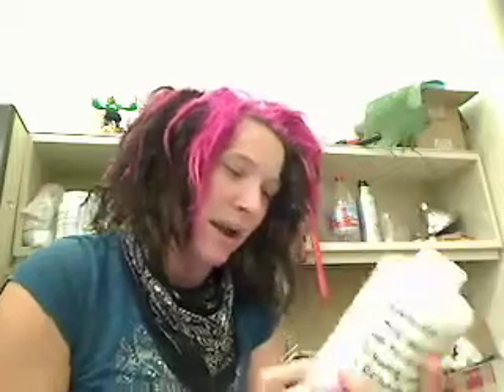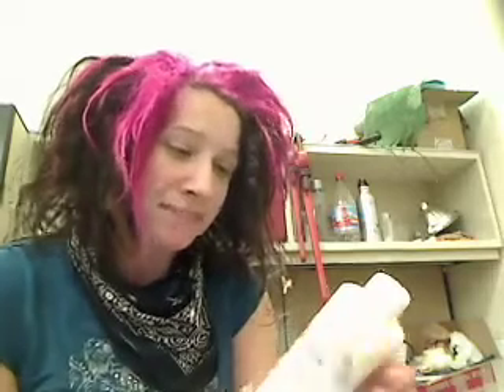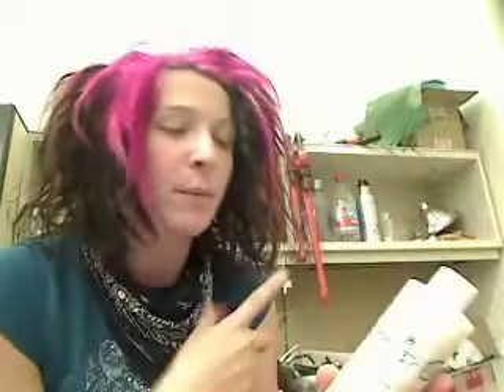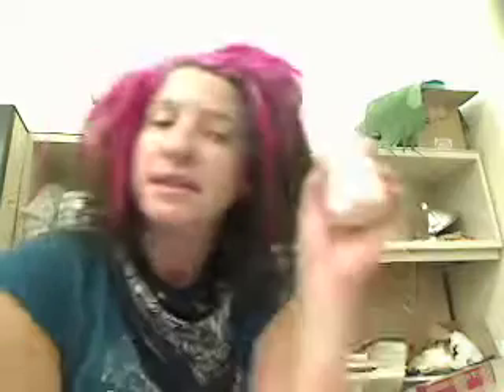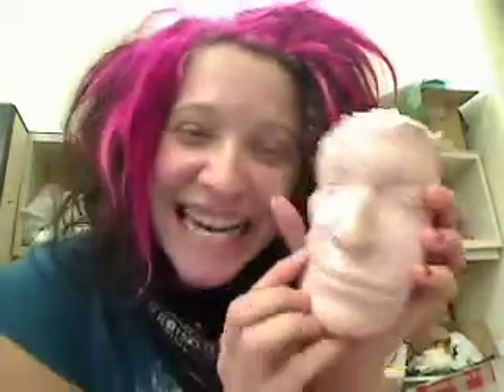Vlog - Of Gods and Golems - 102811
A quick run down of Foam Latex, Portly Pig Studios style. See how Tiger plans on putting a thick skin on our "Golem" for the Portly Pig Studios spring installation "Of Gods and Golems" Shown at University Of Southern California in the Interactive Media Department!